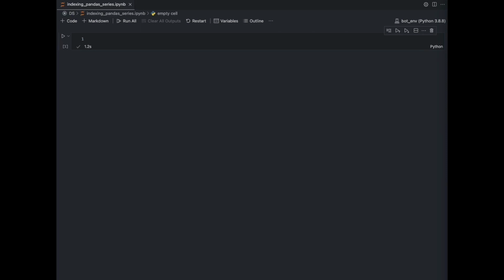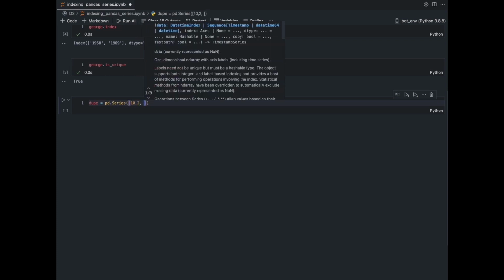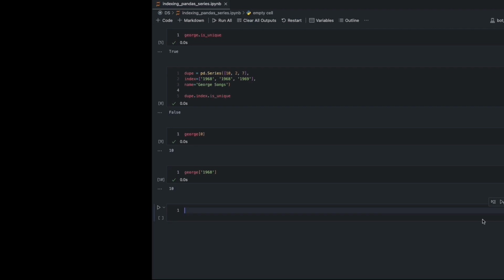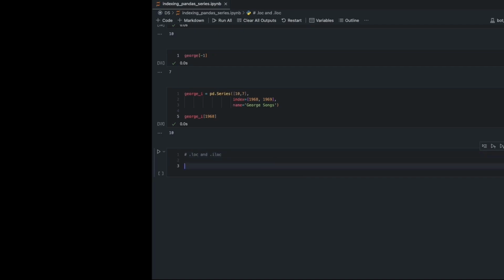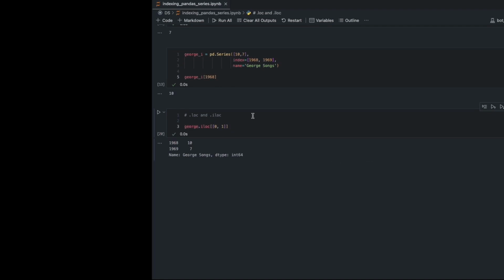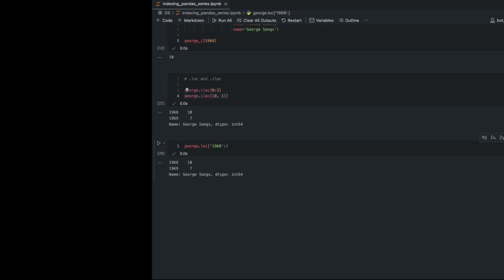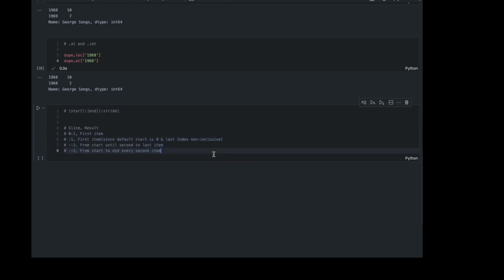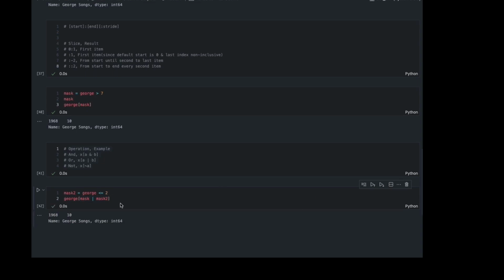Indexing Best Practices Pandas Series in Python | When and how to perform efficient indexing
There is a high chance that you will work with Pandas when working with data using Python. Hence, it is important to be aware of the basics of how indexes work in Pandas.Series and how you can be efficient in your usage of those indexes.

The video covers the following topics:
00:00 - Introduction
02:05 - Identify Duplicates
03:35 - Retrieving Elements
05:56 - .loc and .iloc
10:20 - Slicing
12:00 - Boolean Masking